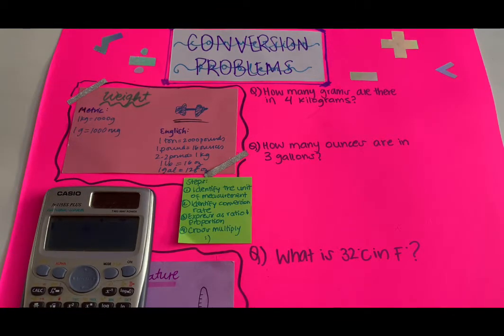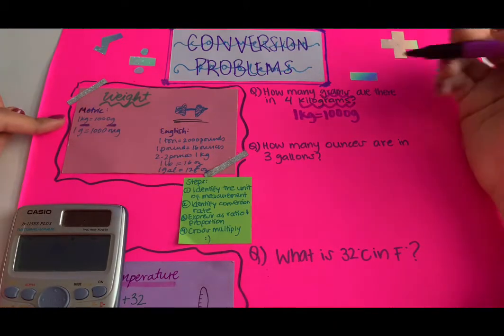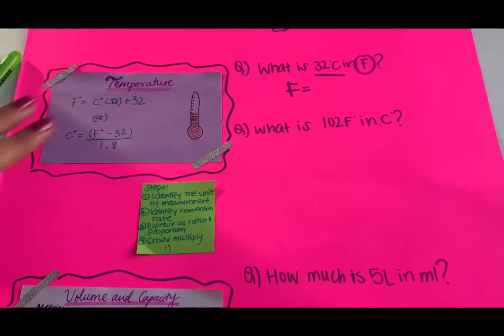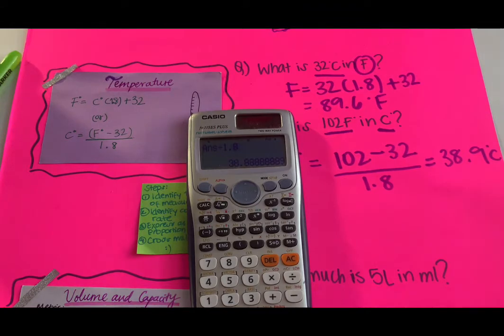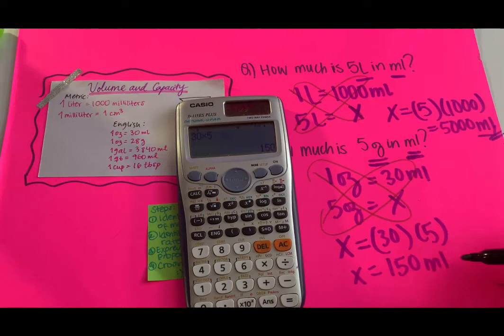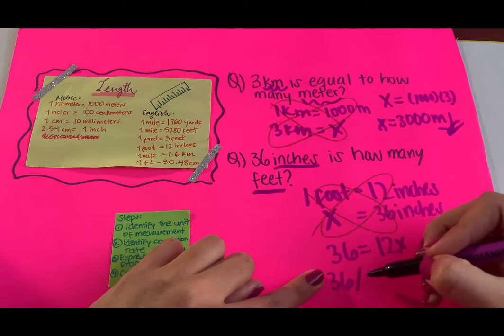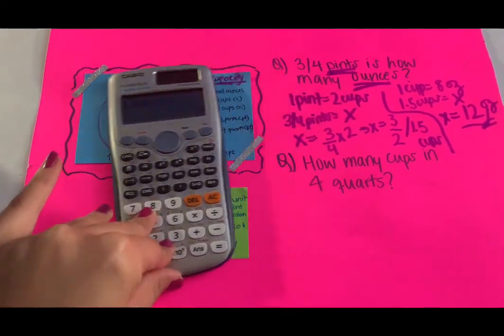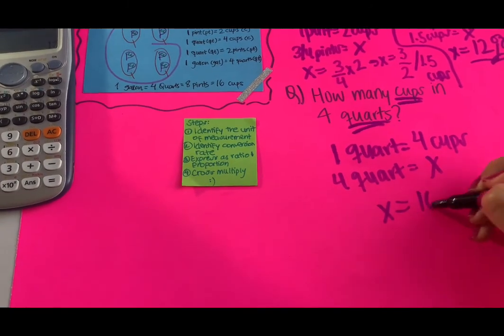How to solve CONVERSION questions!! Fastest way 🤩| HESI/TEAS 📖✅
Hi guys,
This video shows you the fastest way to solve conversion problems with 4 very easy steps.
I will also post videos of my journey in cna school, jobs and nursing school.